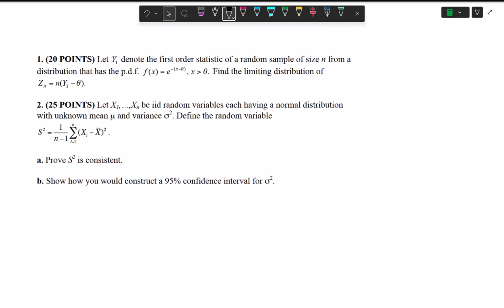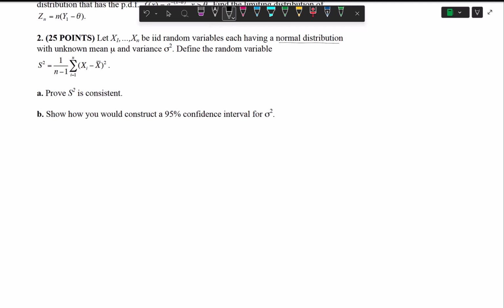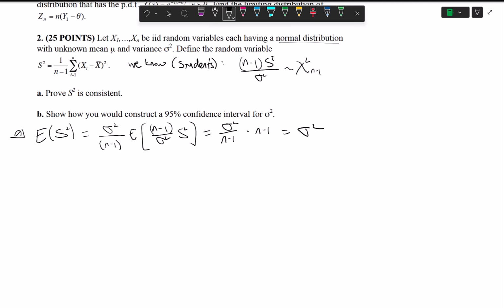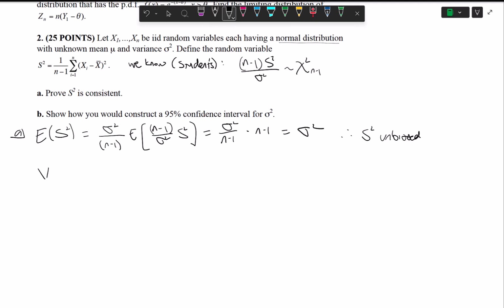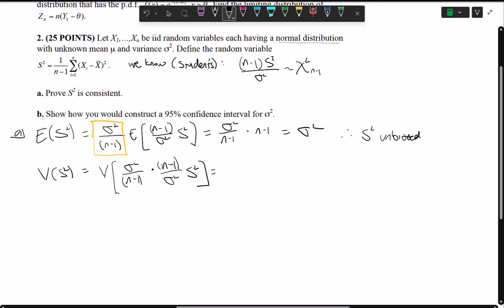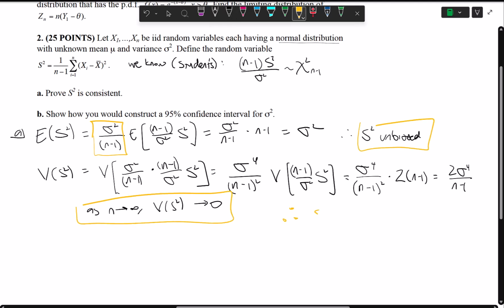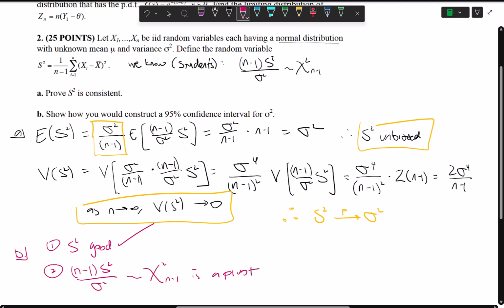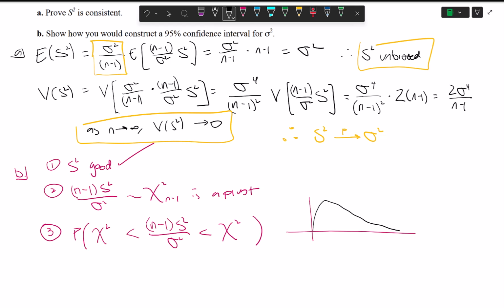STAT520 Practice M2 F15 #2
Practice Midterm 2 Fall 2015 #2